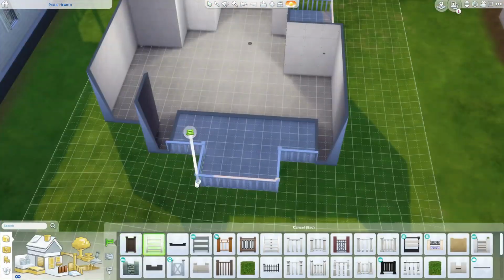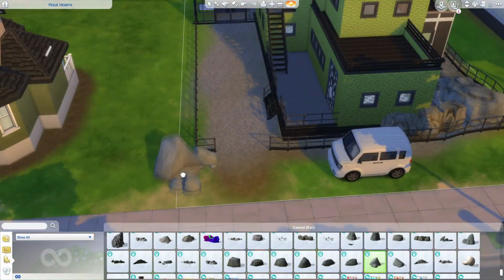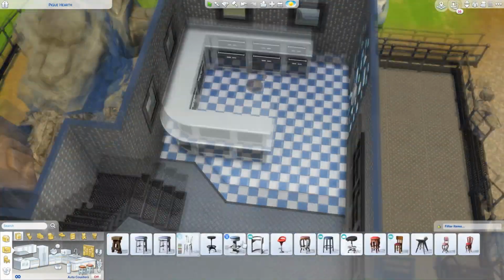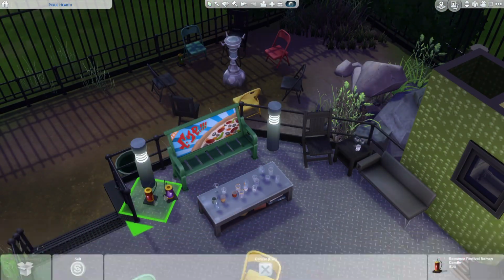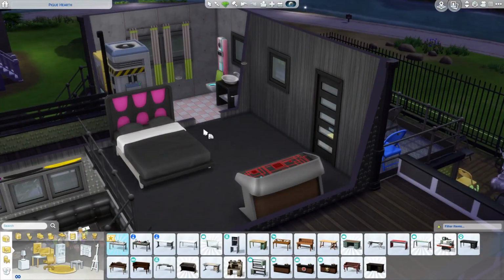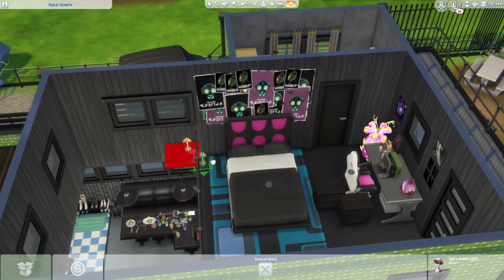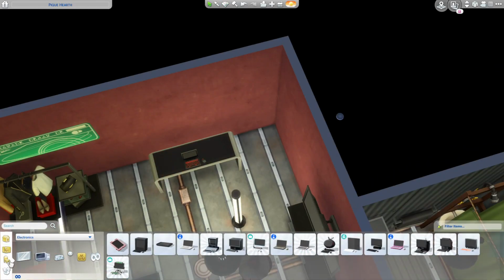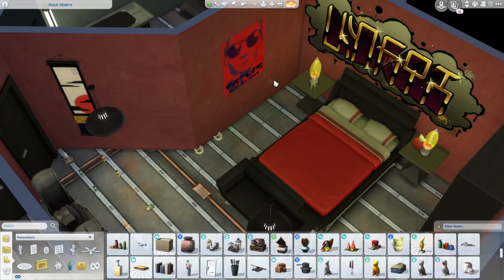💚CYBER GOTH TRAPHOUSE 🎮 Cluttered Party House | The Sims 4 Speed Build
A MESSY, COOL, AND INDUSTRIAL HOUSE FOR PARTIES AND SHENANIGANS. DECORATED WITH LOTS OF CLUTTER, BRIGHT COLORS, AND ACTIVITIES. 3 BED, 3 BATH, NO CC.
🌹Click down below for more info🌹

♡ Hello! Welcome to another one of my Sims 4 speed builds. Today I’m building a unique build meant for you’re emo, goth, punk, or e-girl sims! ♡

✦ Make sure you turn on bb.moveobjects if you download this house!
✦ Full list of Cheats are listed at the bottom

✦Cyber Goth Traphouse✦
✦Up to 6 sims✦
✦30x20✦
✦3 bedrooms✦
✦3 bathrooms✦
✦§183,075✦

Testingcheats true
Bb.moveobjects
Bb.showhiddenobjects
Bb.showallliveeditobjects
Bb.Ignoregameplayunlocksentitlement